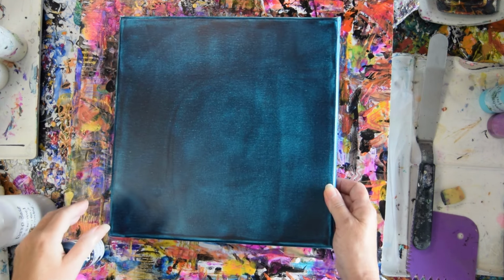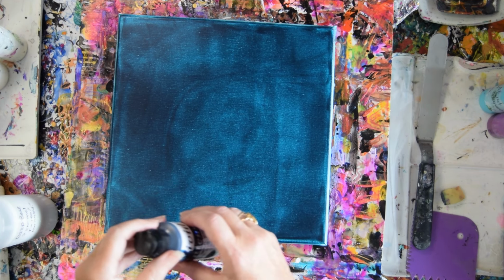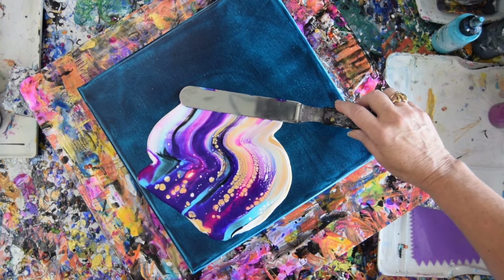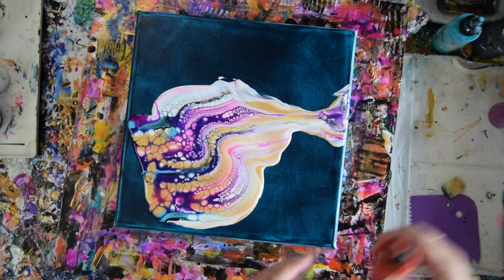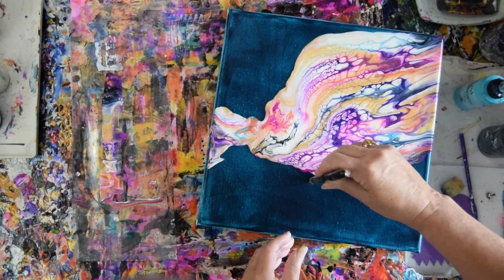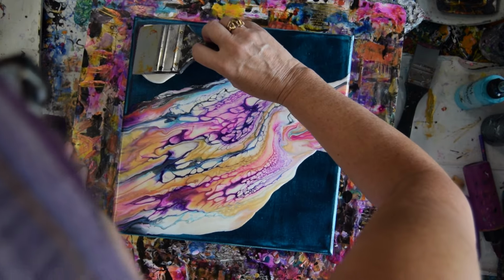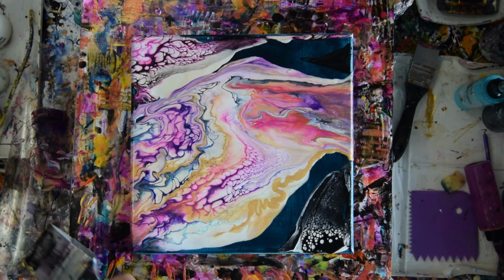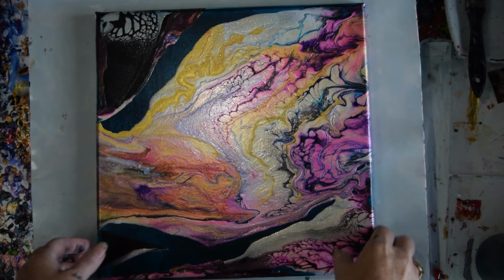#9768 Experiment -Deep Base as Pillow Swipe W Colored Cell Activators Fluid Acrylics 7.24.2024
5 Pieces Silicone Paint Brush Set Color Shaper Tool Silicone Brushes Pointed Edged Solid Flat Flexible Acrylic and Water Based Painting Tool, 1 Inch, 1.5 Inch, 2 Inch, 2.5 Inch, 3 Inch

Colourarte Colors -Purely Pigments=PrPg -Primary Elements=P.E. (Pigment Powders) Prizm Pours Colors-P.P.-Vivid Intense Acrylics V.I. Vivid Intense Fluorescents-listed-Teal Indigo -VI-French Silk-P.P.-Interference Violet-Interference Blue Interference Gold all Primary Elements-Chantilly Lace-P.P.

Decart 24c Gold Acrylic
Acrylic paints other than Colouarte products are mixed with a  3/4 Floetrol and 1/4 GAC 800 from Golden.50% Paint 50% mixture. (estimated ) adjust as pleases you.

Cell activators are created with Aussie Floetrol and various paint brands and colors. The mix I use is (guestimated is fine) 50-50. Brands used are Amsterdam(black & white), Atelier(red-orange, Cobalt Turquoise, Pthalo Turquois, Silver), Master Touch (dioxazine purple) Purley Pigments( Dancing Fuchsia & a green mix of Sour Apple Vibrant Aqua-different ratio)& Pebeo also (rich gold ) mixed with Pebeo (iridescent gold)

Recipes for mixing Prizm Pour paint, for general pouring and blooms. The Prizm Pour Acrylic paints are mixed with either Vivid Poly Pour or Vivid enamel (  available from Colour Arte )as pouring mediums with additions of GAC 800 and Jo Sonja Gloss Varnish.
To mix a batch of pouring medium in a container large enough to hold a substantial quantity, start by adding 25%GAC 800(into a resealable container) that will hold and store the quaintly of pouring medium) The GAC  helps it flow and prevents cracking(if the mixed paints are left too heavy).
 After the GAC800  use  Vivid Poly Pour or Vivid Enamel and fill to the halfway point, This is when I add a healthy squirt of Jo Sonja Gloss varnish and resume filling the remainder of the container with more Vivid Poly Pour or Vivid Enamel (whichever I am using). Use this pouring medium for Prizm Pours and Primary Elements Pigment powders. I half a large mouth squeeze bottle to the halfway mark and add Prizm pour paint within an inch of the bottle opening. I use the handle from a spatula (head removed) to mix.
To thin any mix I recommend Colouartes Arte Fluid.

Colouarte's Purley Pigments, Vivid Intense, and Vivid fluorescents acrylics can be used to tint colors or straight to create colors using pouring medium.
Mixing pigment powders begins with a receptacle holding the amount you expect to fill an application container.
Add a couple of tablespoons of Pouring medium to the mixing container (BOWLs work best for me) and (wearing a mask) scoop out a heaping portion of powder. You can stir thoroughly but I use a whisk (clean by immediately dipping into rinse water and shaking thoroughly directly after each use) after the powder is dissolved ( add more for stronger colors or larger quantities) finish by adding the necessary quantity and mix again until thoroughly combined. Bonus -if using a whisk, add more powder without issue.

Every day I learn new things. I will never stop experimenting and am happy to share what I discover. These artworks are my art therapy and my vocation. I am Priscilla Batzell instinctive spontaneous painter of contemporary art.